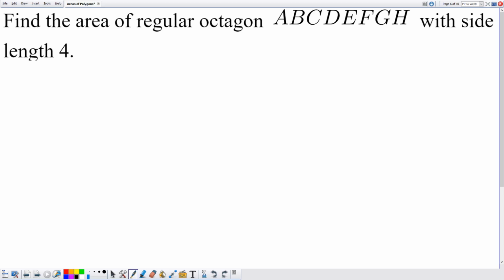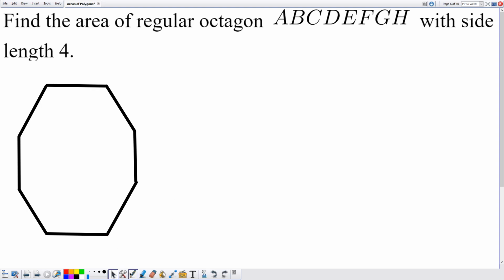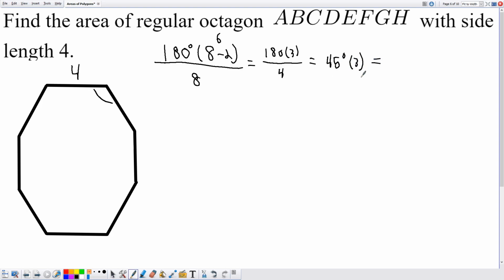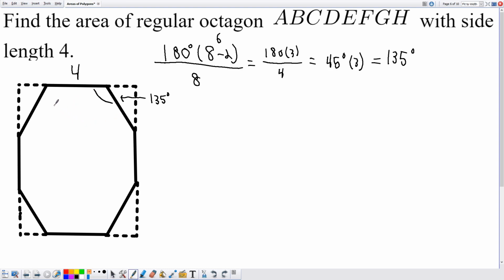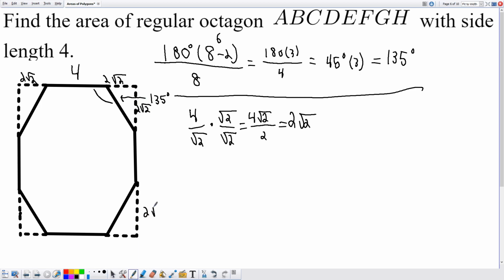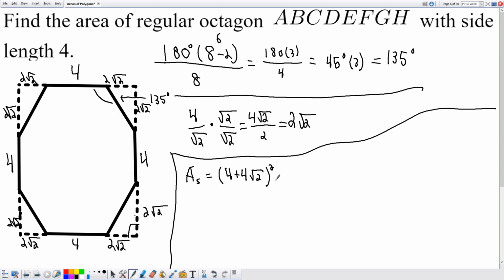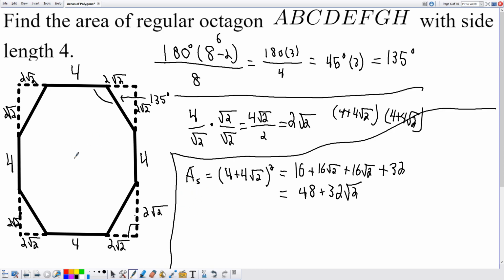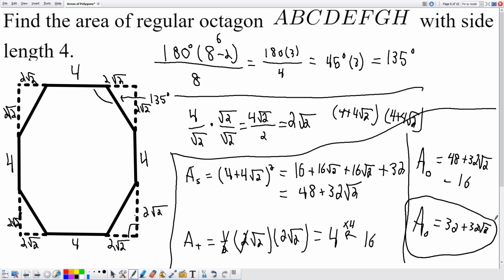Area of a Regular Octogon